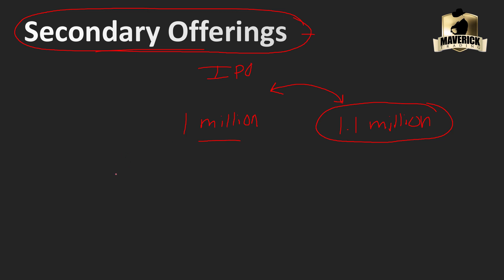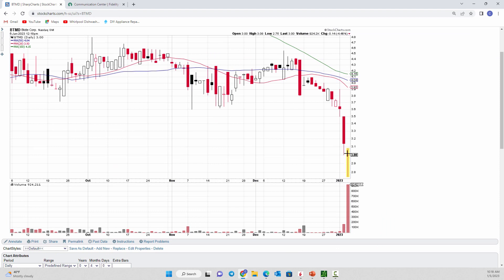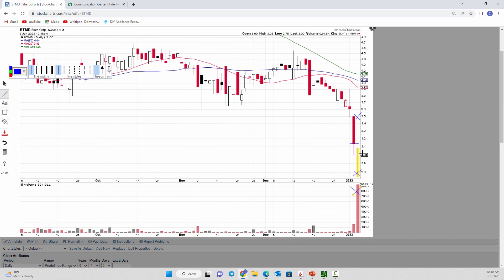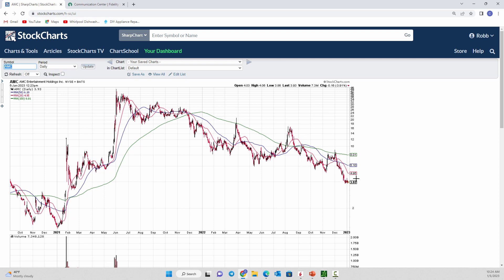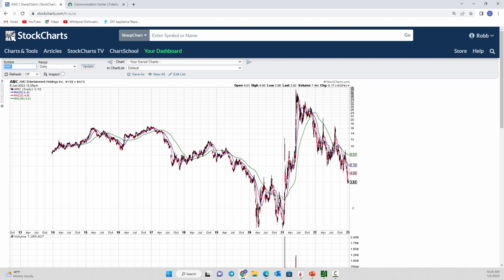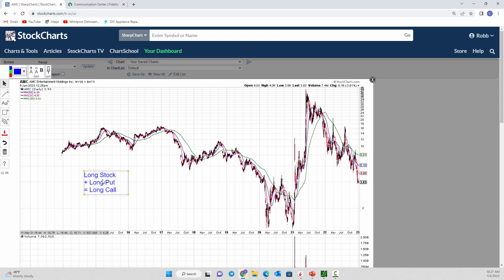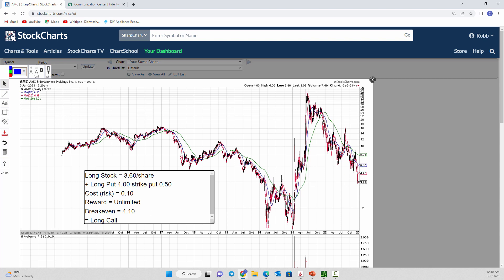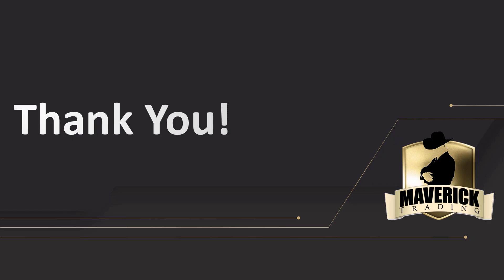Explaining Secondary Offerings: A Comprehensive Guide for Investors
Are you interested in learning about secondary offerings and how to profit from them? Have you wondered how an announced secondary offering can impact the stock? Is there such a thing as having a zero risk trade? Or an instant profit in a position? Secondary offerings are one of the only ways that this can be done!

Our experienced instructor will guide you through the process step-by-step, using easy to understand examples and demonstrations. Whether you're a beginner or an experienced investor, this class has something for everyone!